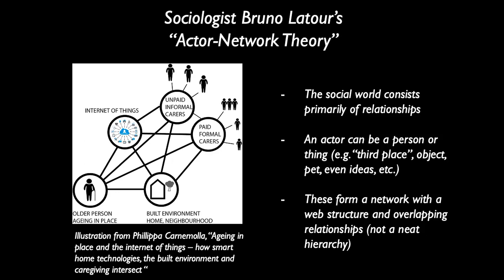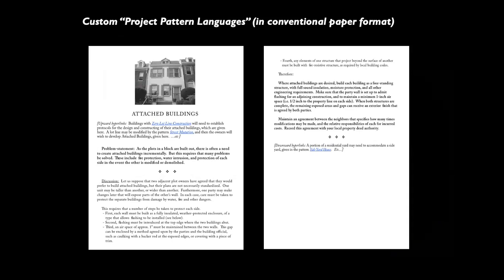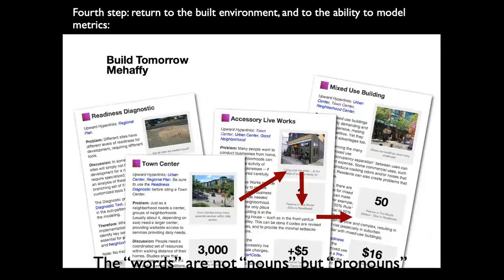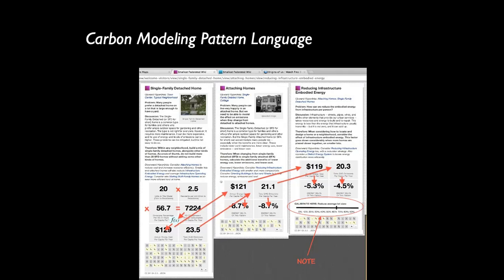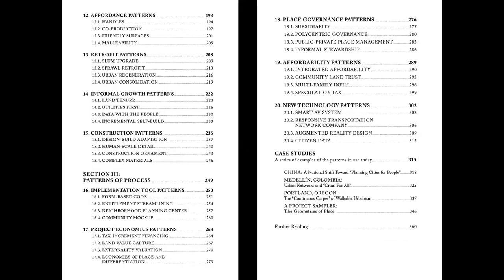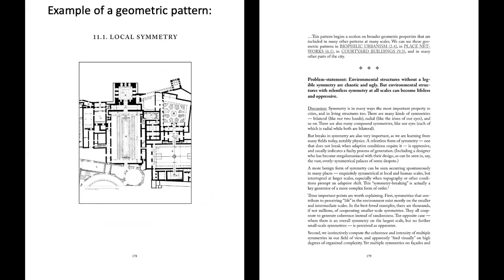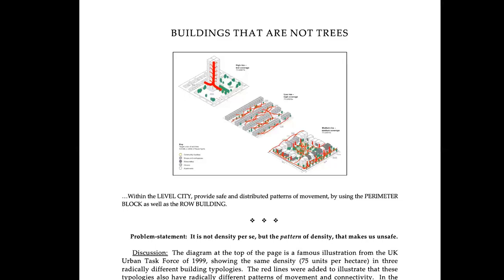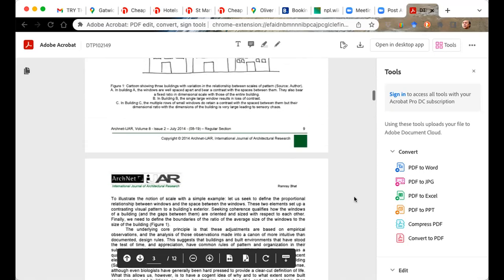Mehaffy Lecture 13: "Horizons of Pattern Languages"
Thirteenth lecture of the series, "Toward a ‘New Urban Agenda':  Emerging Lessons from the Sciences for an Age of New Urban Challenges", a course at Łódź University of Technology, 1-24 June, 2022 by Dr. Michael W. Mehaffy.